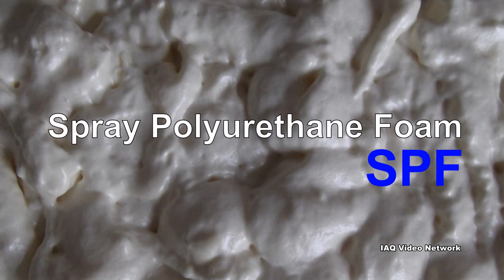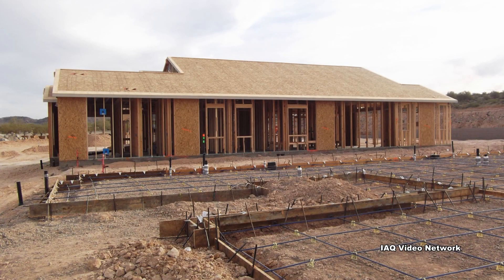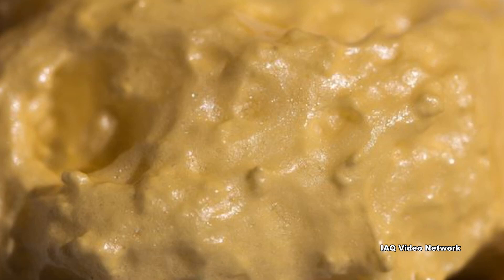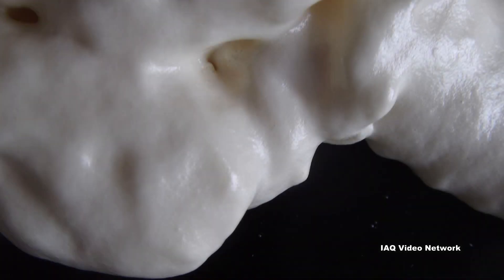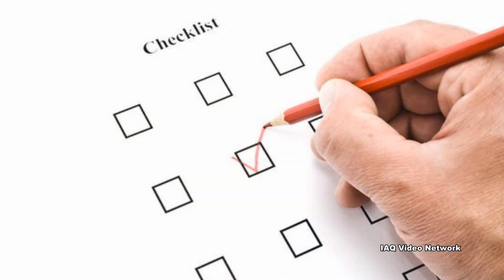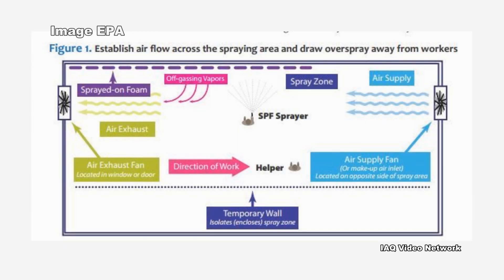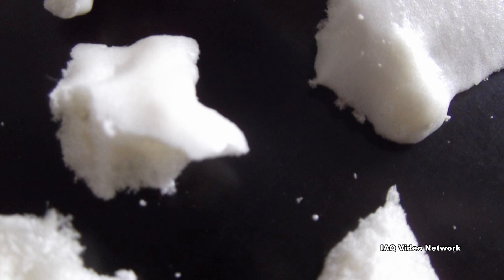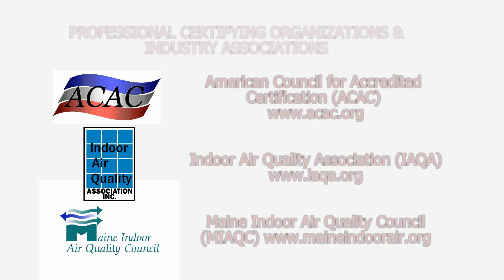Spray Polyurethane Foam (SPF) & Chemical Exposure Concerns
Spray polyurethane foam, also known as SPF, has become a popular alternative to other forms of insulation in homes and buildings due to its excellent insulating properties.  In many applications, SPF also has an ability to protect against moisture, fill cracks and crevices, and works well to reduce airborne sounds coming through walls, floors and roofs.

There are several types of spray polyurethane foam.  The material is applied as a chemical reaction of two components parts takes place as the materials exit an applicator nozzle onto a surface.  A foam is formed that then begins to cure.

The U.S. Environmental Protection Agency (EPA) provides information about spray polyurethane foam and states the following: “SPF is an effective insulation and air sealant material; however, exposures to its key ingredient, isocyanates such as "MDI," and other SPF chemicals that may be found in vapors, aerosols, dust or on surfaces during and for a period of time after installation may cause adverse health effects such as asthma. Therefore, steps to control exposures and safety tips should be followed.”

Isocyanates are chemical substances that are known to be powerful irritants.  The EPA reports, “There is concern for exposure to any isocyanate-containing material related to SPF use, including products that contain only a single isocyanate. It is important to understand the other products that contain isocyanates because if sensitized to isocyanates, even low concentrations of isocyanates can trigger a severe asthma attack or other lung effects, or a potentially fatal reaction.”

To prevent chemical exposure during and after installation, SPF applicators should use "best practices" based on the type of SPF product applied as recommended by the manufacturer.  This includes vacating building occupants who do not have the proper personal protective equipment, providing appropriate ventilation, isolating the work site to prevent chemicals from spreading to other areas, cleaning the worksite when finished to prevent the spread of particles and dusts, and ensuring that the material has properly cured before others are allowed to re-enter the area.

These are just a few things to know about spray polyurethane foam and potential exposure concerns for workers and building occupants. To learn more about this or other indoor air quality, health and safety, occupational or other environmental issues, please visit the websites shown on the screen.